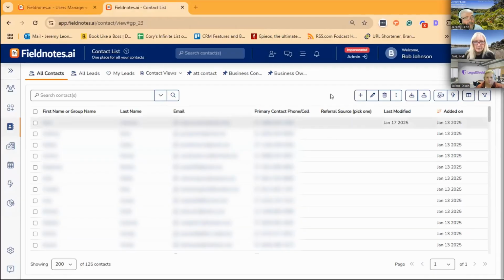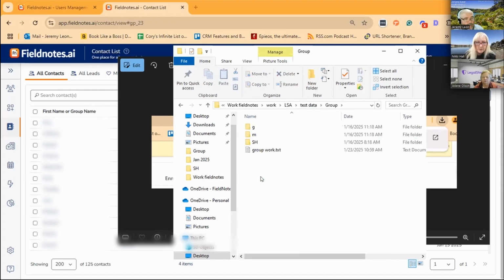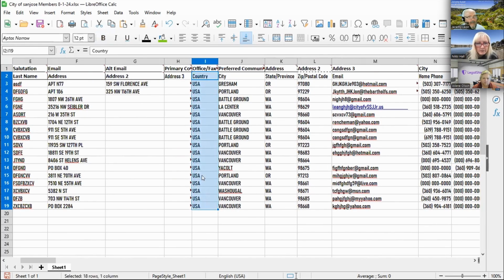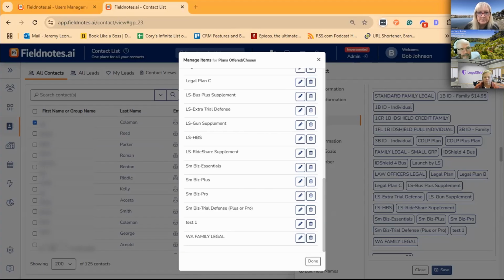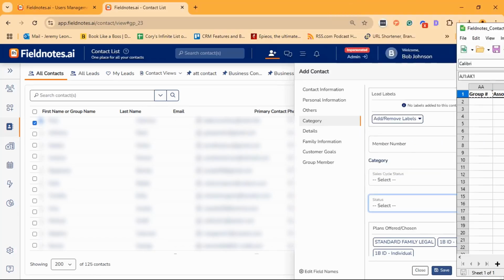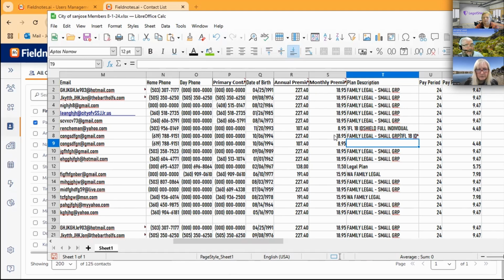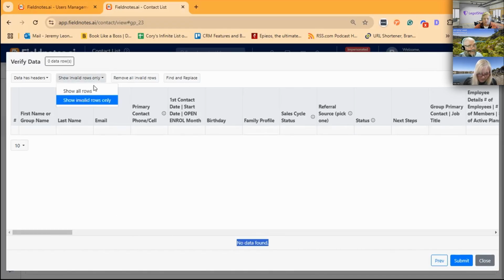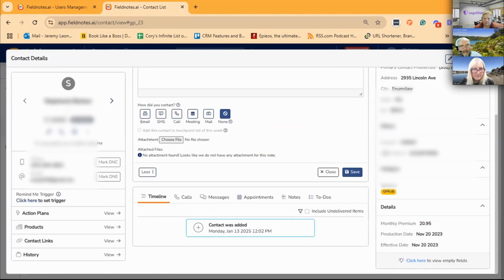Mastering LegalShield Member Data Management | LSA Webinar 01/23/2025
This video explores effective strategies for managing LegalShield member and group data within Fieldnotes AI CRM. We'll cover topics such as uploading member data, managing contact plans, and clarifying key features like Sales Cycle Status and message categories. We'll also delve into advanced techniques for mapping and editing data fields using MS Excel. Whether you're a LegalShield administrator or a CRM user looking to enhance your data management skills, this video provides valuable insights and practical tips to streamline your workflow and maximize the potential of your CRM.

Talks of managing LS members/groups’ data & plans. Addressing concerns with updating & uploading data, difference of Sales Cycle Status & Status, message categories in the CRM. Managing plans, mapping & editing data fields through MS Excel.

Our CRM service is billed monthly as part of an annual agreement.

This is a weekly working session with LegalShield Associates on using your CRM, This video was filmed on January 23, 2025. Fieldnotes Ai.

Timestamps:
0:00 Uploading LS member/group data
15:50 Managing contact data & plans
34:10 Mapping data in MS Excel
39:51 Clarification of features & mapping
51:40 Uploading data in the CRM
58:38 Concerns with message categories